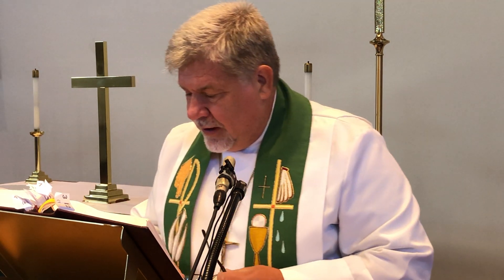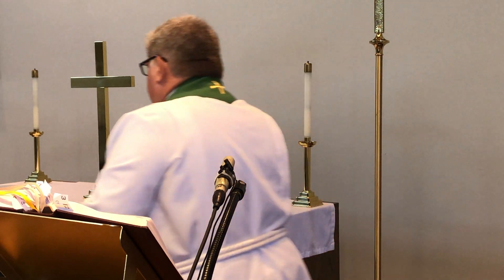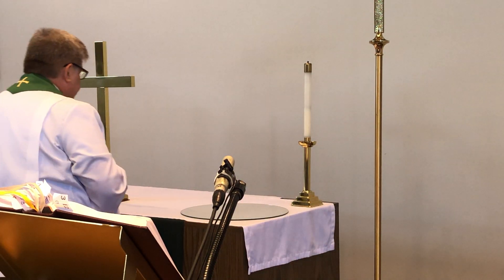8/17/22 1 Kings 7-9 Word and Prayer